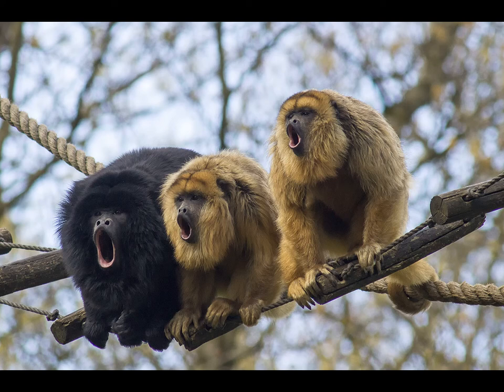Upon the Black Howler Monkey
Glossary:
Suspensory- Broadly speaking, this refers to behavior involving hanging from a branch in some form or another.
Hyoid- A bone in the throat, crucial for the attachment of the larynx and many of the muscles involved in chewing, talking (in humans) and swallowing.
Flexor caudae longae- a set of muscles on the underside of most animals' tails